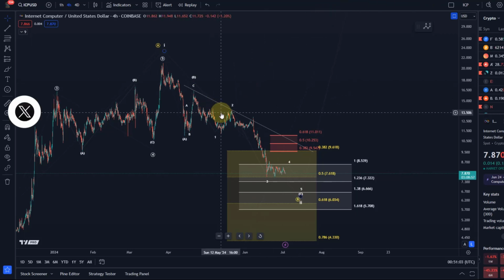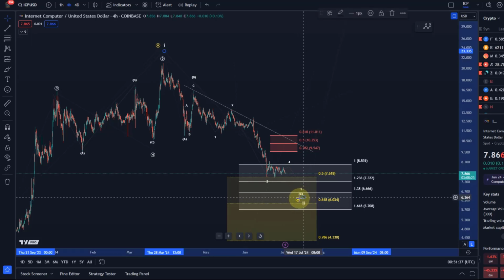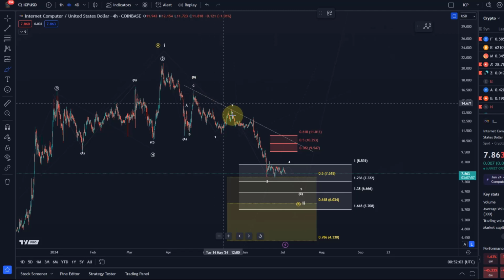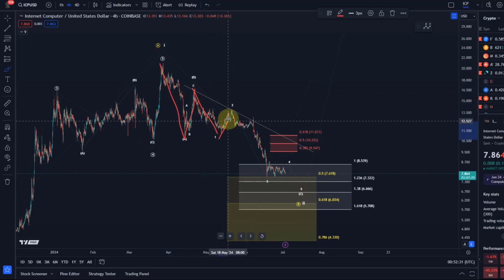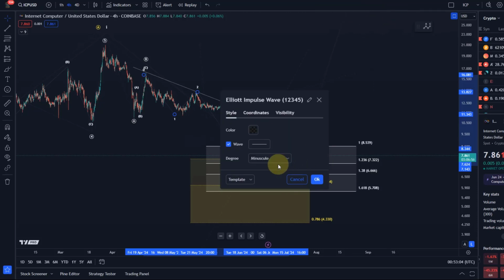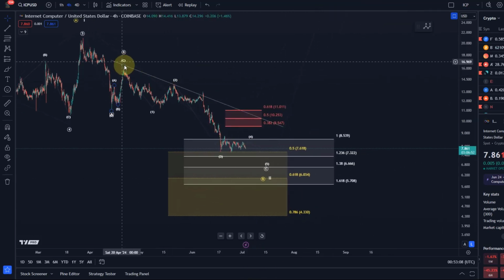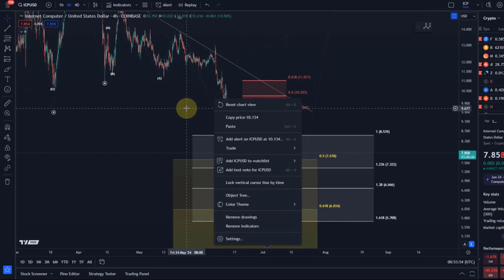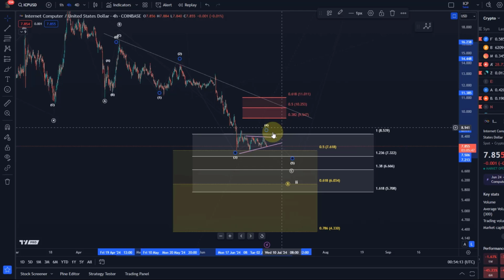ICP COIN - Internet Computer Elliott Wave Technical Analysis - Price Prediction Today!